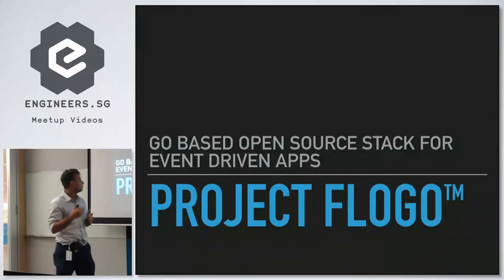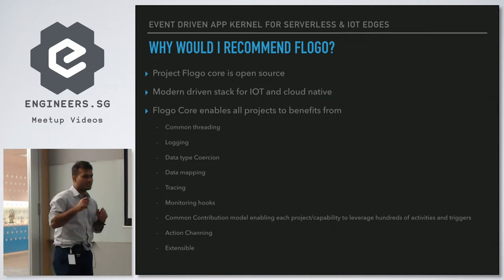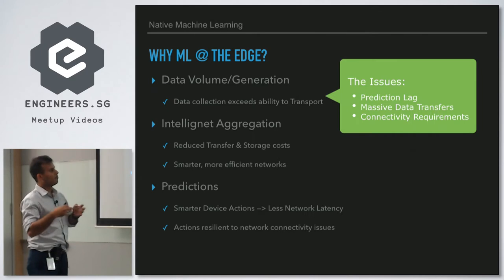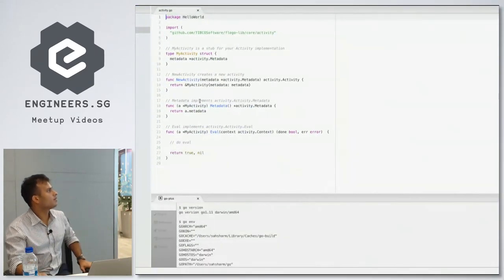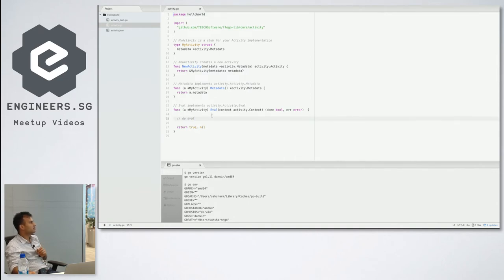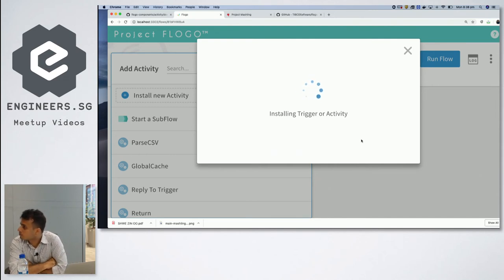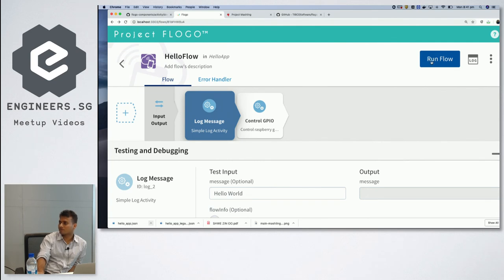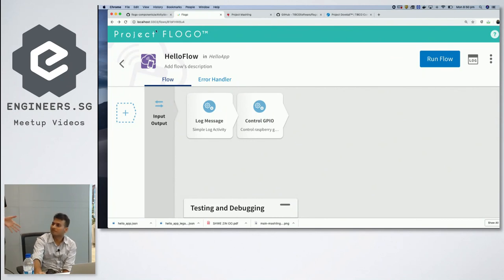Flogo - GoSG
Speaker: Sahaj Sharma

Go-based library open sourced ecosystem for building event-driven apps